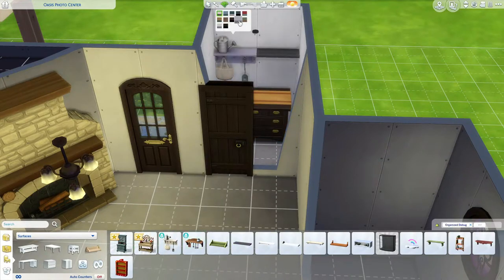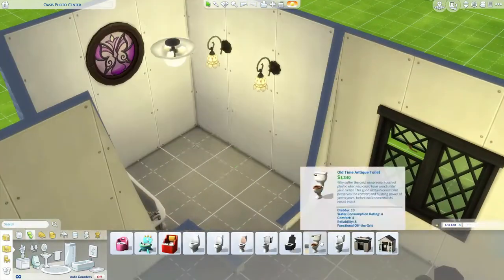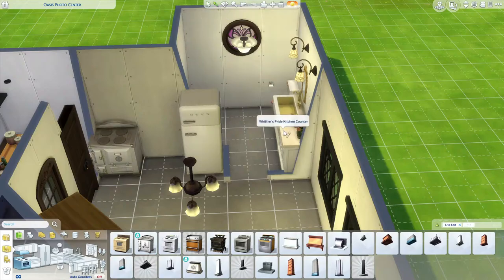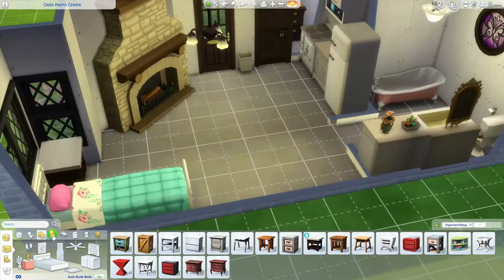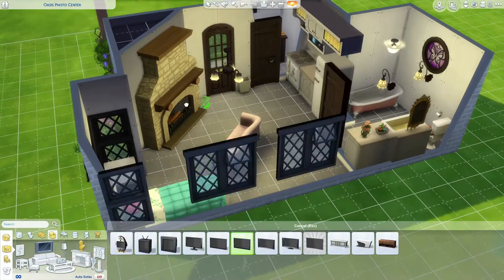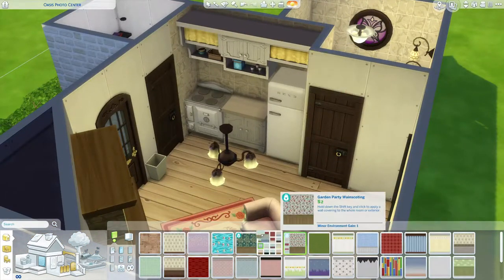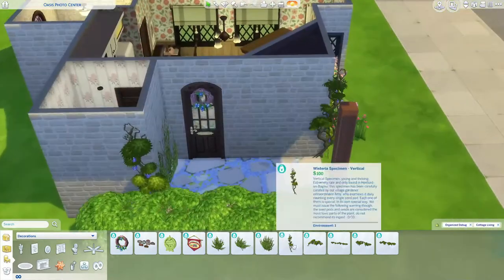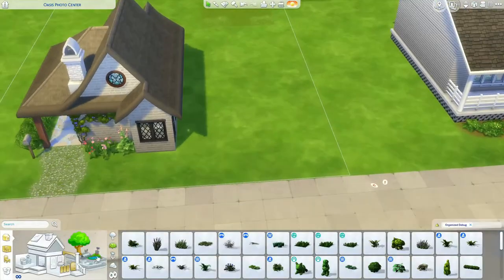Building a Tiny Farm with the Sims4 Cottage Living pack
In this speed build I'm going to build a Tiny Farm using only the Sims4 base game and the Cottage Living pack. What else would you see me build with the Cottage Living pack?

Gallery ID: TerahWatson

Want your sim to be in my video's? Upload them with the hashtag terahwatson And maybe you'll see your sim back in my video's!

My content is for 13 y/o and over. There is no cursing or swearing.
Yes, I'm Dutch. I'm speaking English to reach a broader audience.